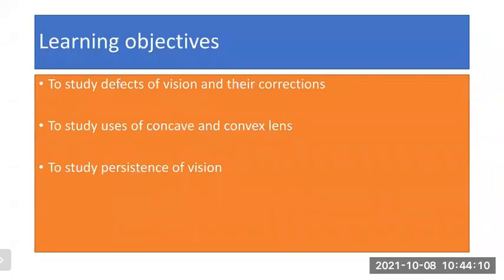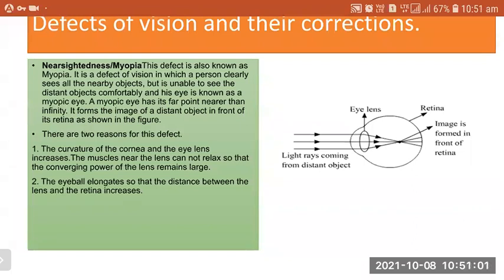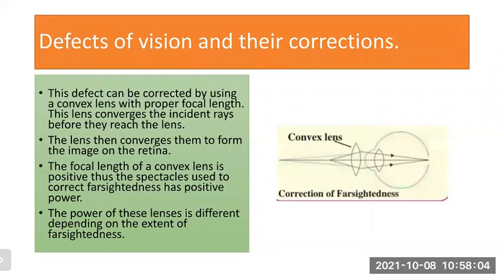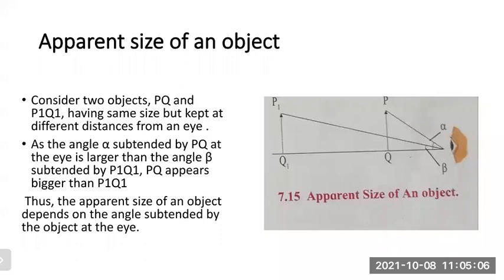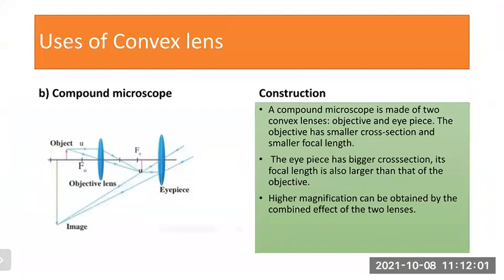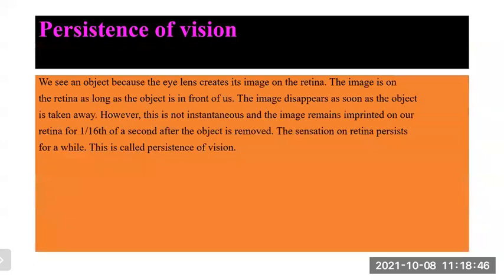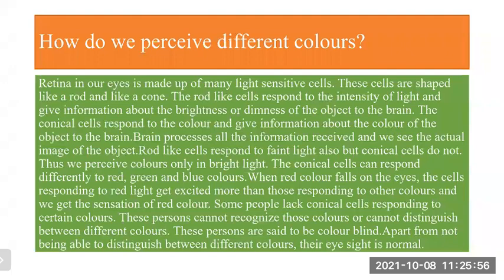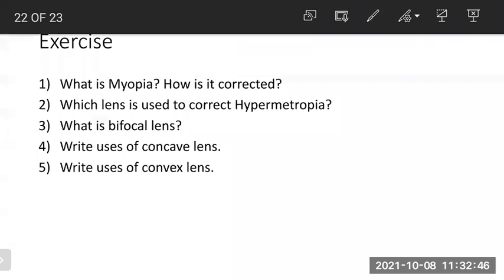Defects Of Vision and Their Corrections/Uses of Concave and Convex Lens/Science-1/By Sonia Somase